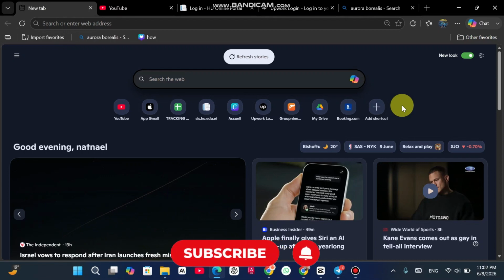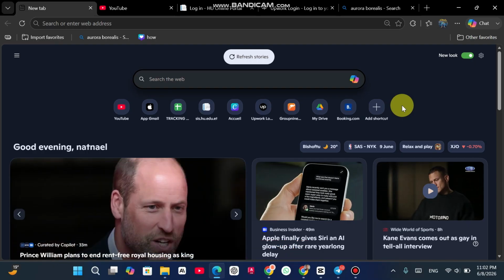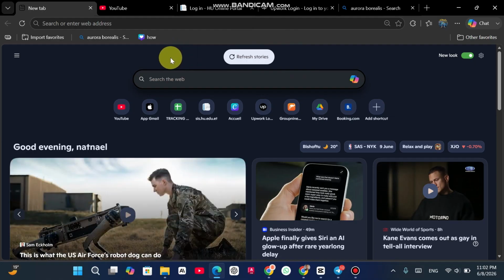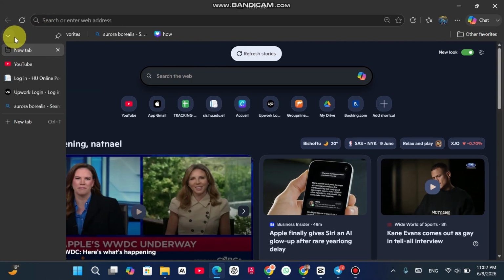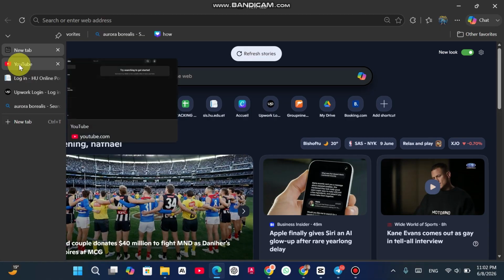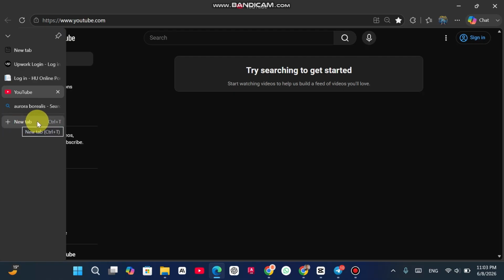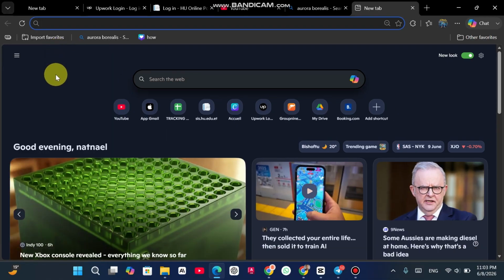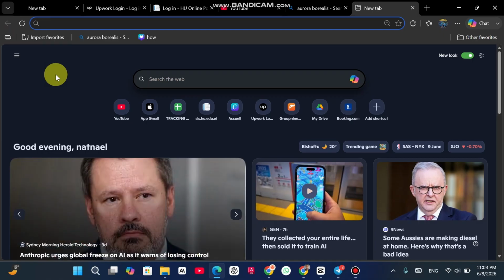How To Use Vertical Tabs In Microsoft Edge